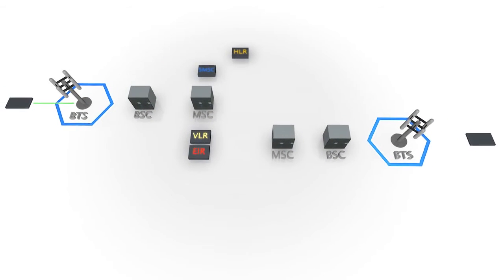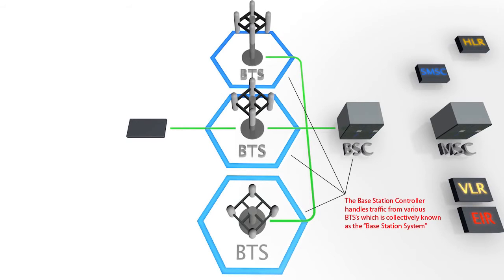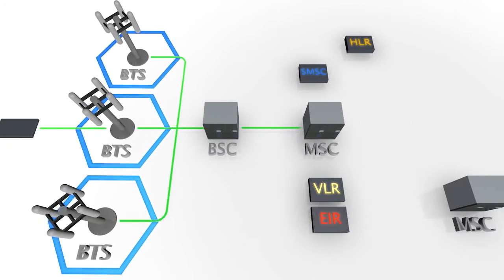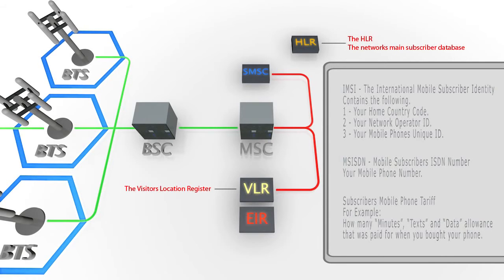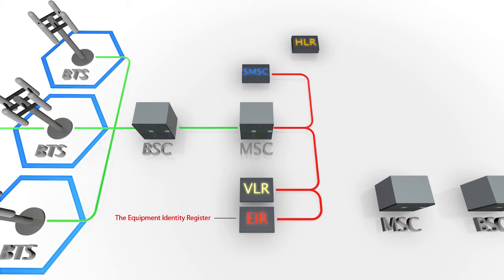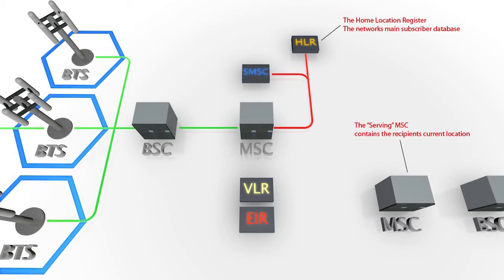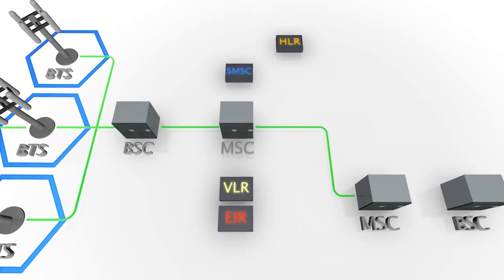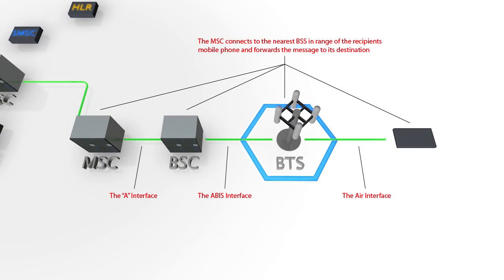The Process Behind Sending An SMS Message Using A 2G GSM Network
Phone Number:
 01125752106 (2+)